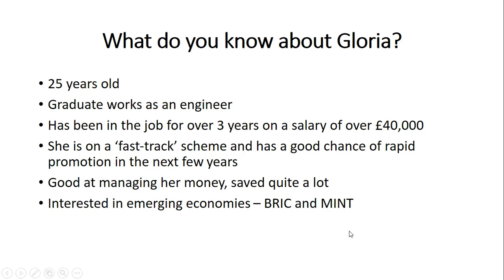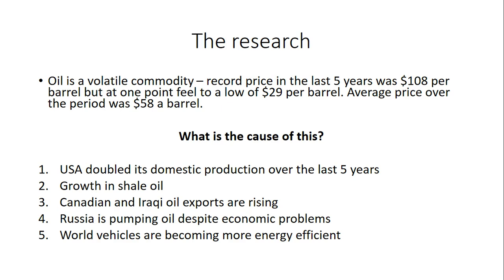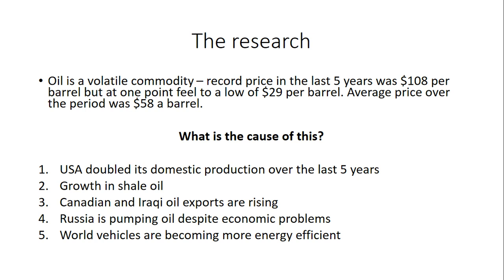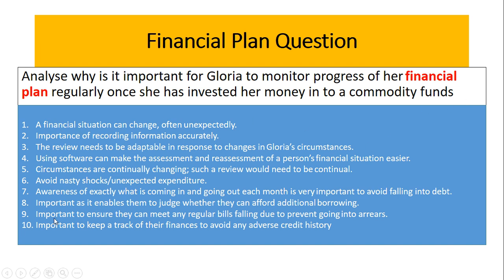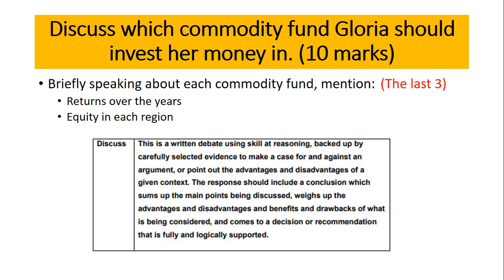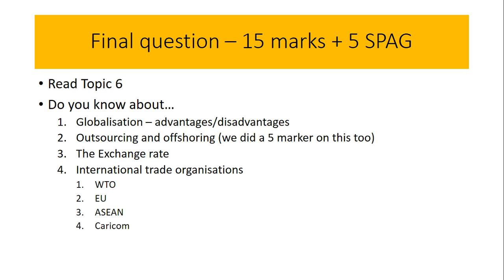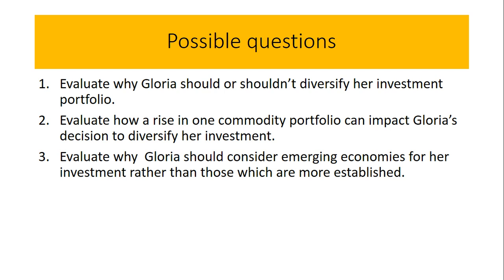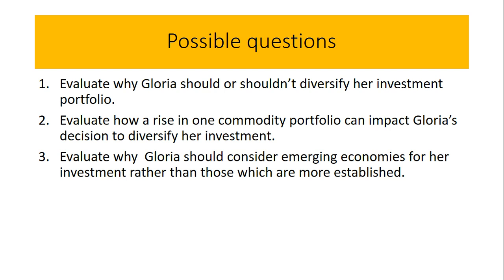Diploma Gloria Revision